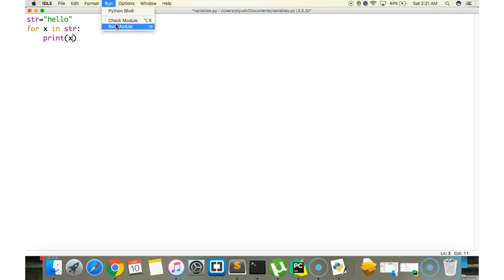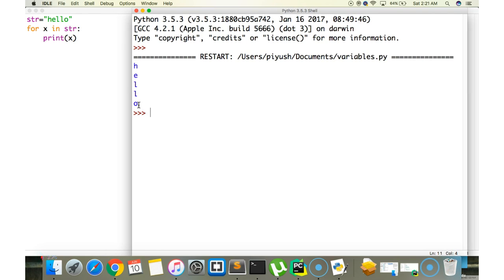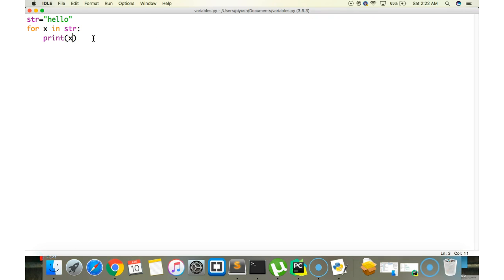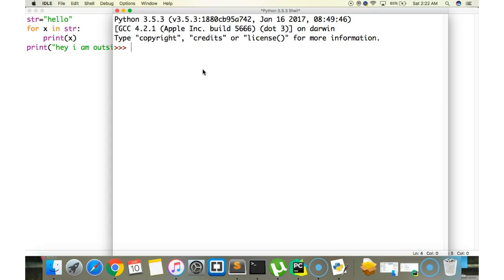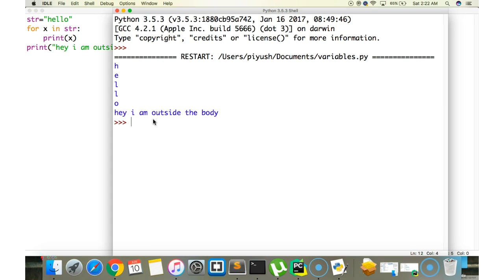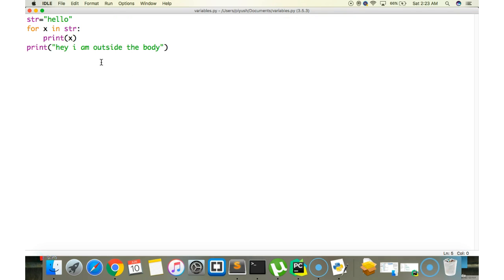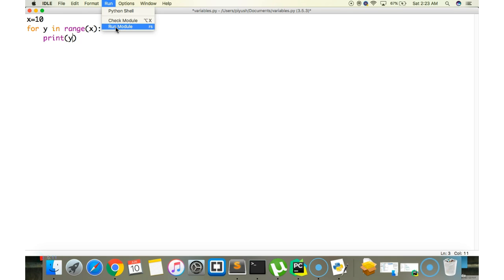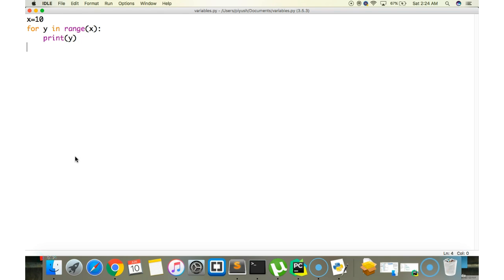for loop in python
for loop in python  with example